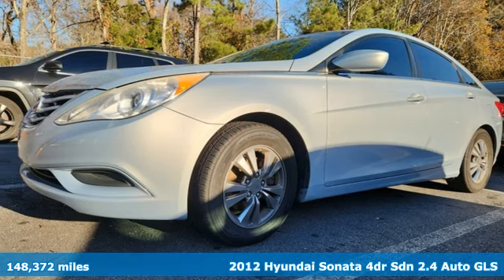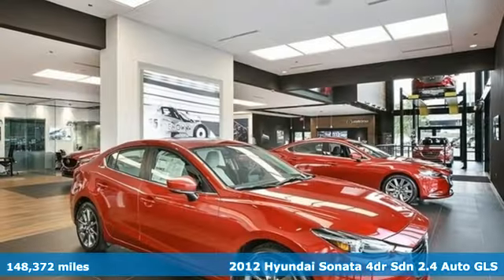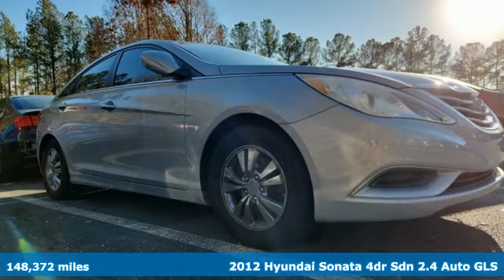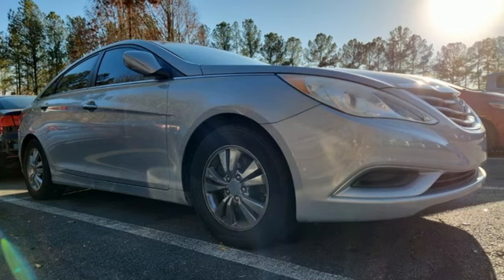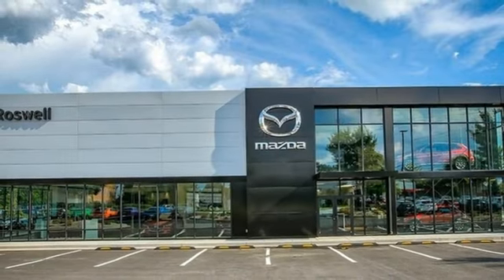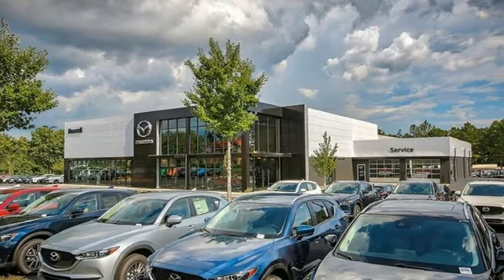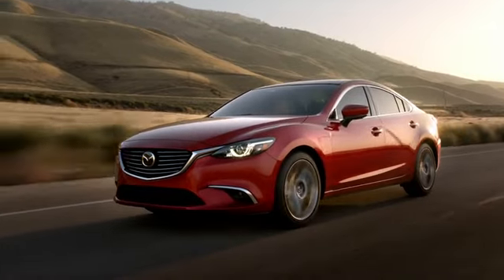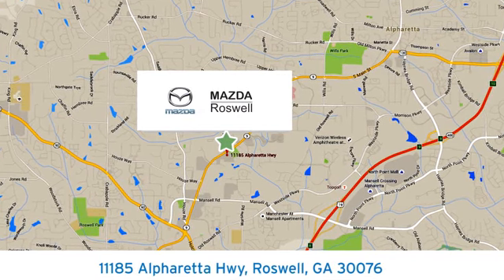Used 2012 Hyundai Sonata Roswell GA Atlanta, GA 10785PA - SOLD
Year: 2012
Make: Hyundai
Model: Sonata
Trim: GLS
Engine: 2.4L 4-Cylinder DGI 198 hp
Transmission: 6-Speed Automatic with Shiftronic
Color: Blue
Interior: Gray
Mileage: 148372
Stock #: 10785PA
VIN: 5NPEB4AC7CH434844
Recent Arrival! CARFAX One-Owner. Clean CARFAX.brbr$299 Decontamination Fee. Iridescent Silver Blue Pearl Mica 2012 Hyundai Sonata GLS FWD 24/35 City/Highway MPGbrOdometer is 21421 miles below market average!brbrbrAwards:br * 2012 KBB.com Total Cost of Ownership Awards * 2012 KBB.com 10 Best Used Family Cars Under $15,000 * 2012 KBB.com 10 Best Sedans Under $25,000brReviews:br * Lots of standard and optional features for the money; stylish and comfortable cabin; strong acceleration; top fuel economy; excellent safety scores; lengthy warranty. Source: Edmunds

Address:
11185 Alpharetta Hwy